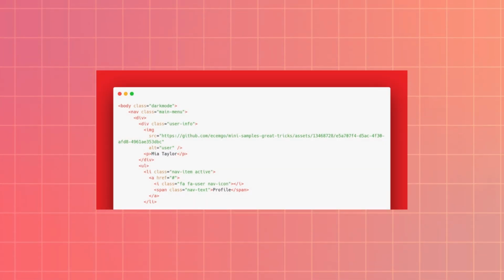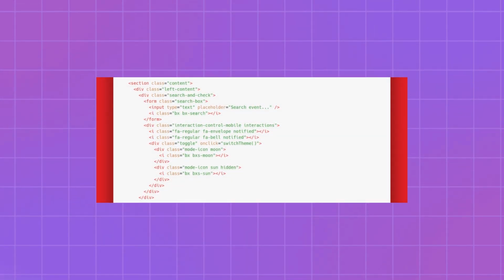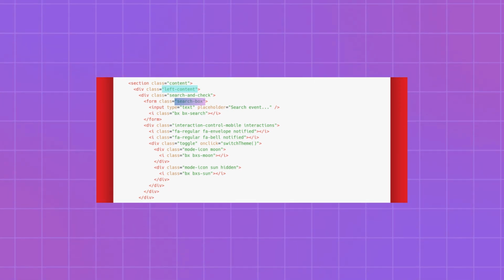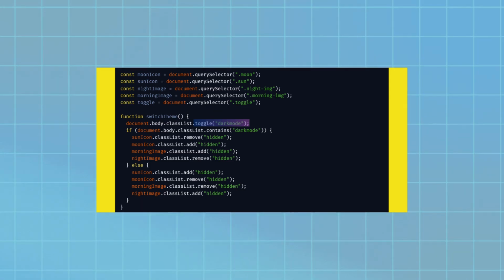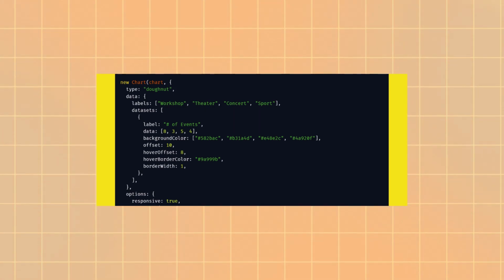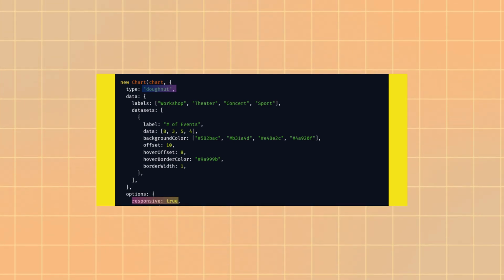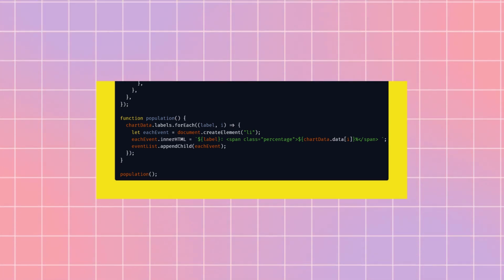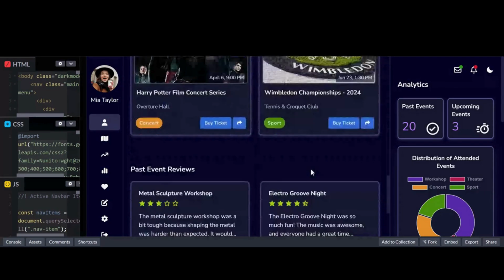How to Build a Responsive Dashboard with Chart.js: Visualize Data Effortlessly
In this video, we'll show you how to build a responsive dashboard with Chart.js, making it easy to visualize data effortlessly. Whether you're new to responsive dashboard Chart.js or looking to enhance your skills, this step-by-step guide will help you create dynamic, adaptable charts that work on any device. Let's dive into responsive dashboard Chart.js and bring your data to life!

In this tutorial, we’ll walk you through the complete process of how to build a responsive dashboard using Chart.js, helping you visualize data in real-time. Whether you're working on an admin dashboard or a personal project, this video will cover essential topics like HTML, CSS, and JavaScript code to make your charts interactive and adaptable across devices. We'll create beautiful charts such as line charts using React and Bootstrap for a polished design, making it easy to integrate into any website or site. Whether you're a beginner or experienced, this video tutorial has something for everyone. Watch to learn how to use Chart.js with practical examples and even access the source code on GitHub to follow along.

What you'll learn:
- How to build a responsive dashboard with Chart.js
- Integrating charts into your HTML and React project
- Using Bootstrap to style your dashboard design
- Writing JavaScript code for dynamic data visualizations
- Accessing the GitHub source code for this tutorial
- Implementing line charts and other chart types
- Practical tips for admin dashboards and real-world projects
- Answers to common questions about Chart.js

Check out our related videos and playlists for more tips and tutorials on creating dynamic charts and dashboards!